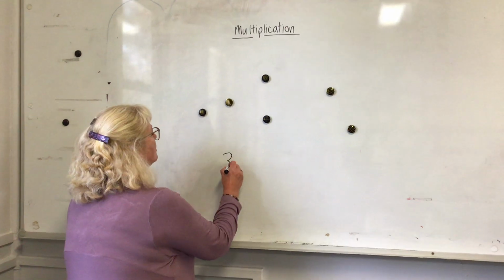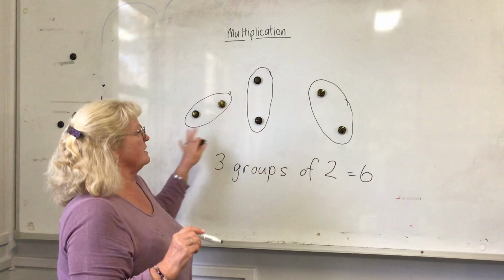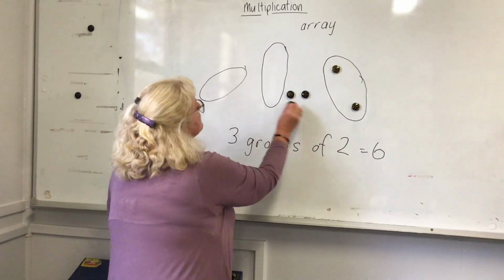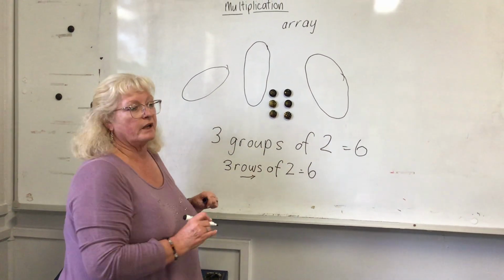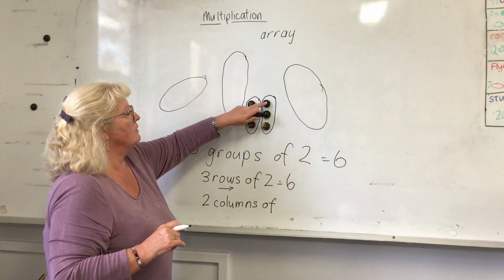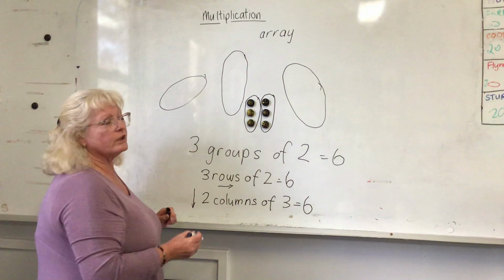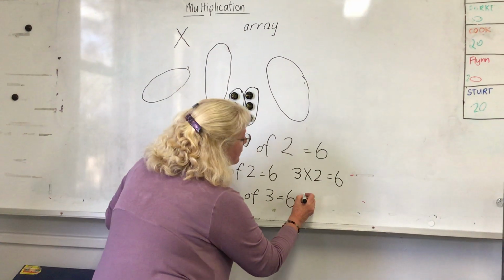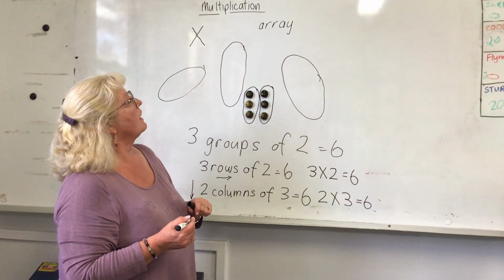Multiplication Using Arrays S2